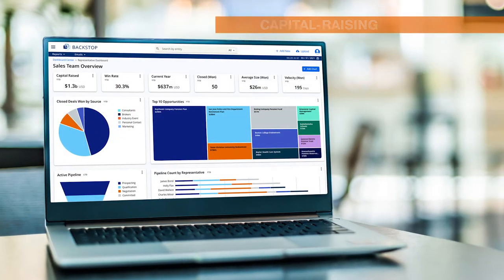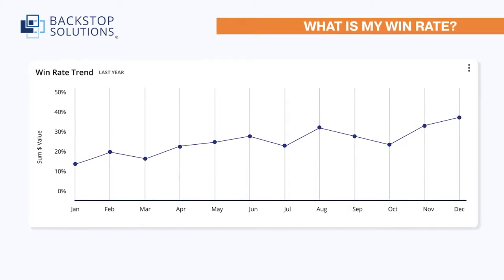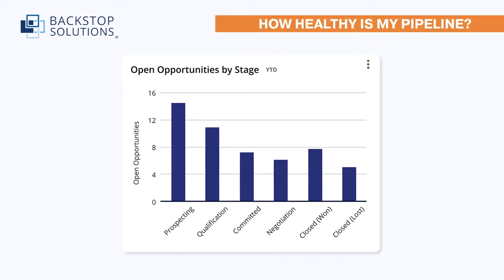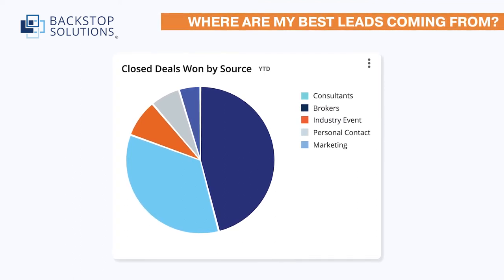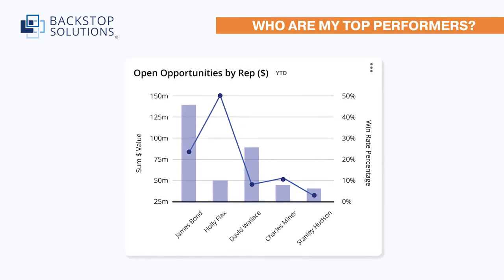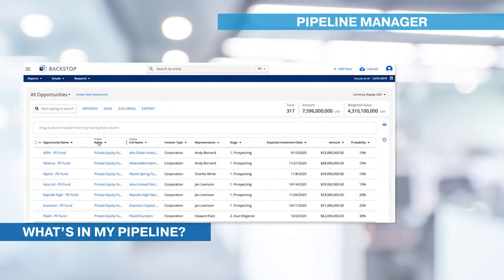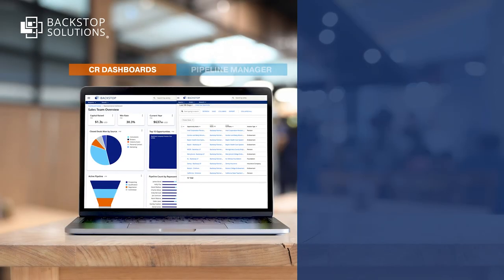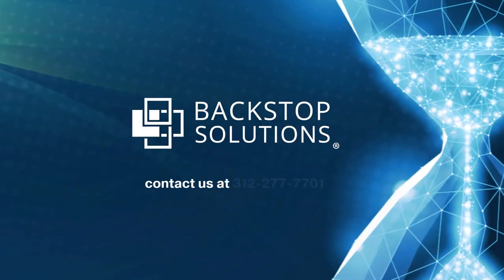Capital-Raising Solutions from Backstop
Backstop Solutions has introduced two useful capabilities for Capital-Raising: Pipeline Manager and Dashboards.

Backstop’s capital-raising solutions deliver data to you when and how you need it, enabling your business development team to inject as much capital as possible into your fund. Our fundraising capabilities allow for easy tracking, monitoring, and management of capital pipelines and associated activities during the capital-raising cycle. Business development managers can readily manage interest levels, investor types, and investment probabilities, and create and share pipeline reports to measure sales effectiveness.

Capital-Raising Dashboards give you the real-time data, analytics, and insights you need to answer important questions on the fly. With enhanced, data-driven decision-making, you gain the ability to focus the right resources on the right opportunities at the right time.

With Backstop's Pipeline Manager, you and your business development team can get out of spreadsheet purgatory and view pipeline information directly, slicing and dicing data by team member, geography, lead source, expected close date, opportunity stage, probability, and more.

Together, Pipeline Manager and Capital-Raising Dashboards help you focus on what matters most - so you can meet and exceed your capital-raising goals.